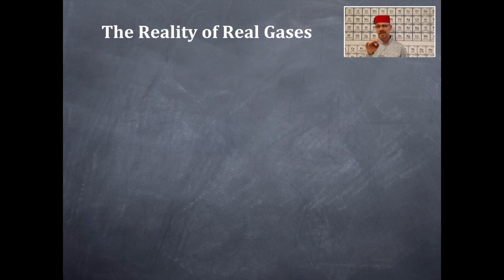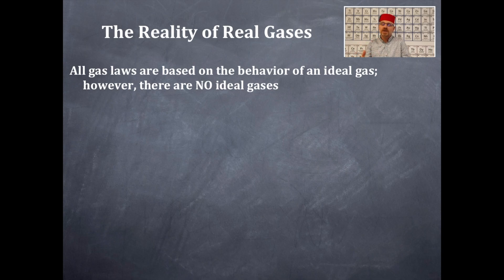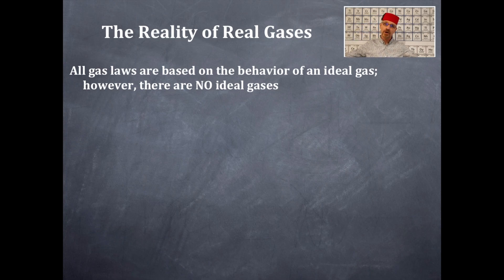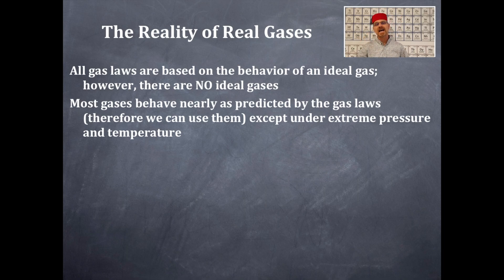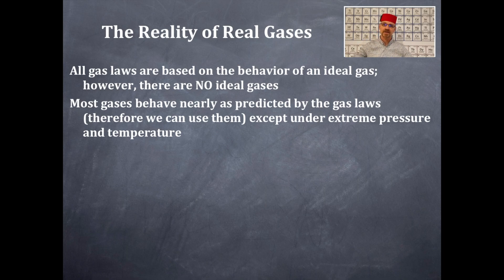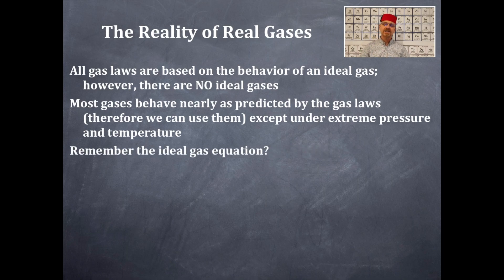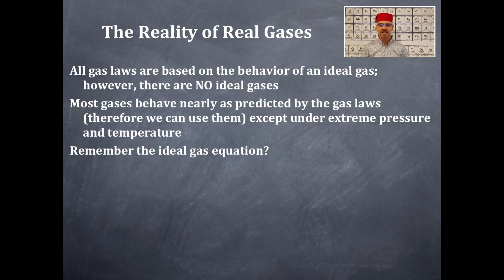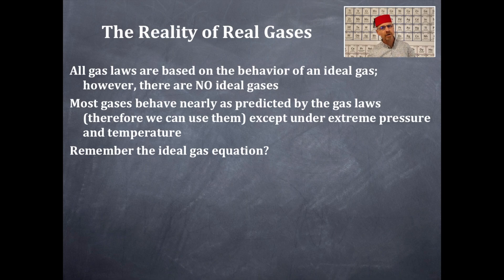Gases 29: The Reality of Real Gases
The reality of real gases compared to ideal gases